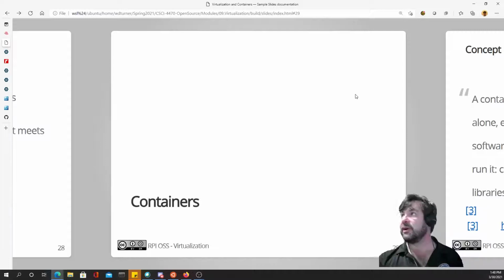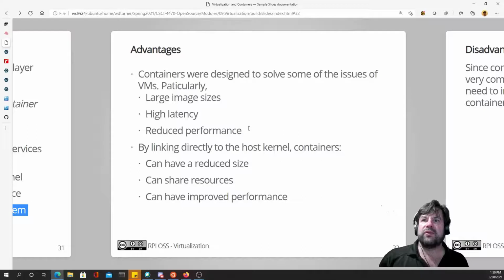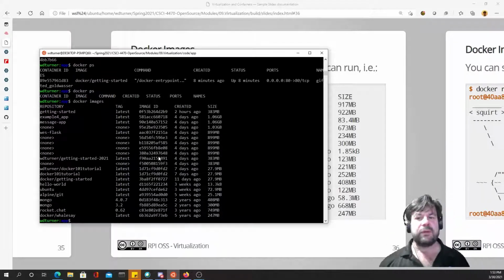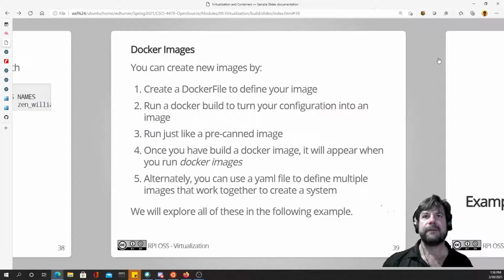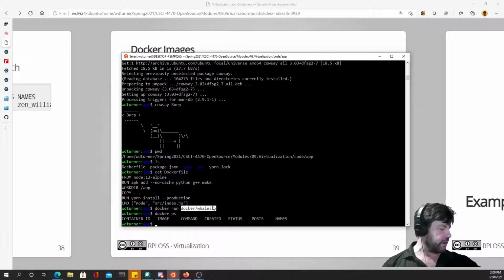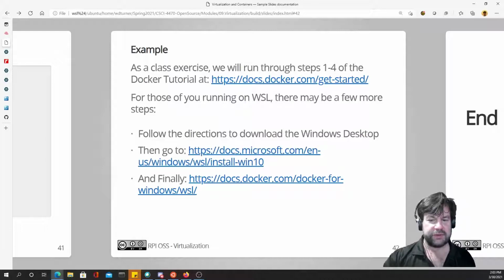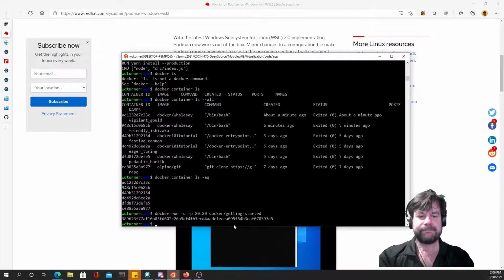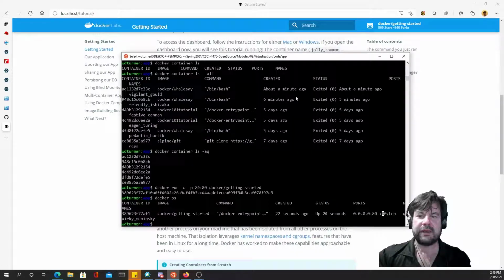CSCI 4470 09 Virtualization Part3 Containers